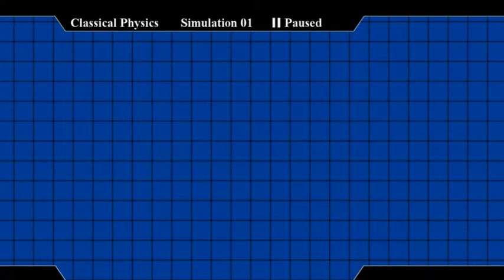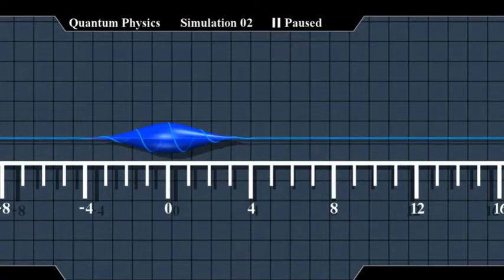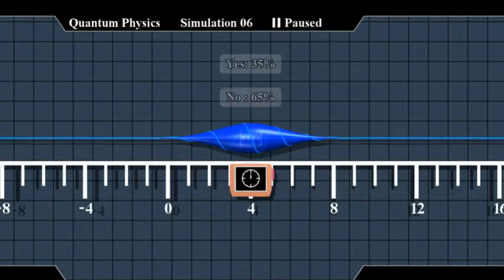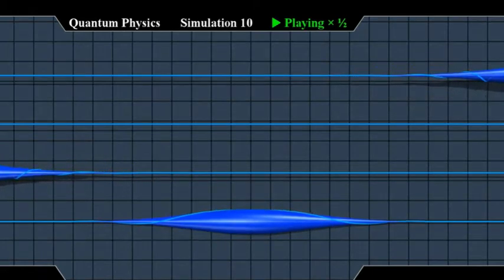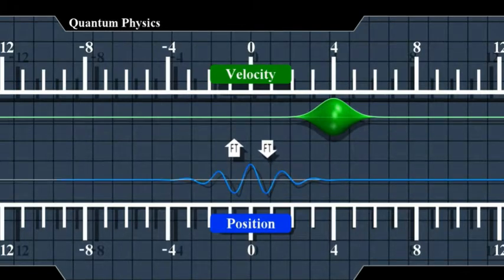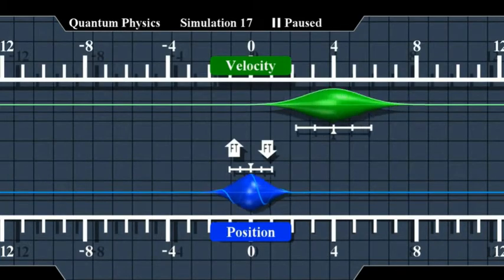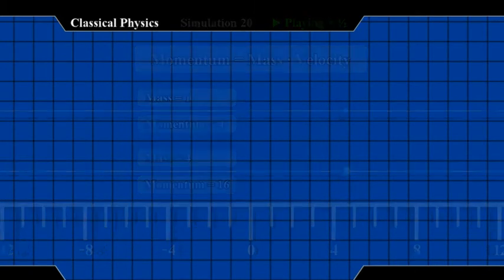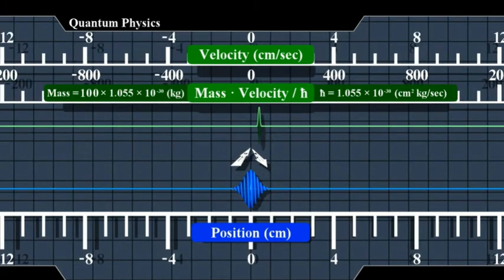A Visualization of Quantum Physics (Great Visual Example of Quantum Mechanics!)